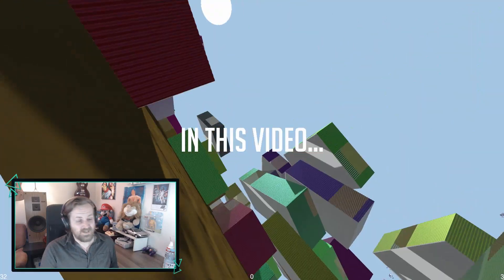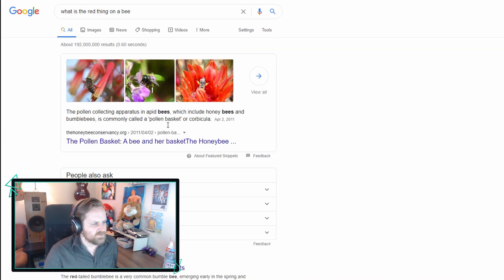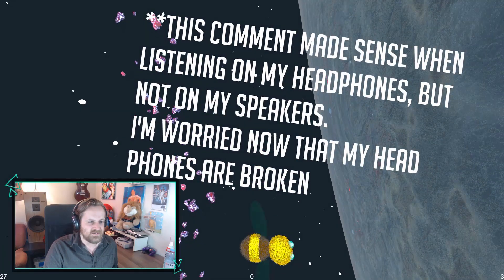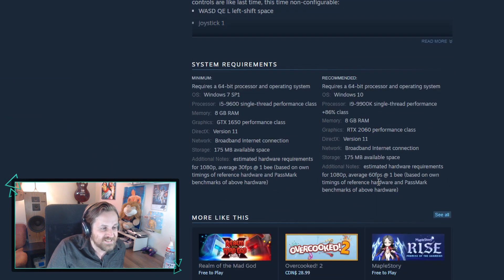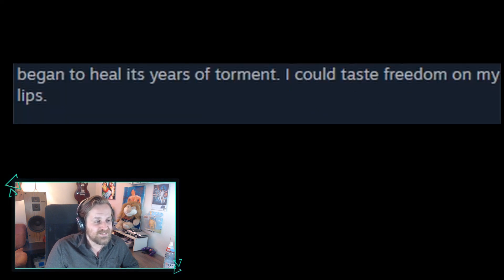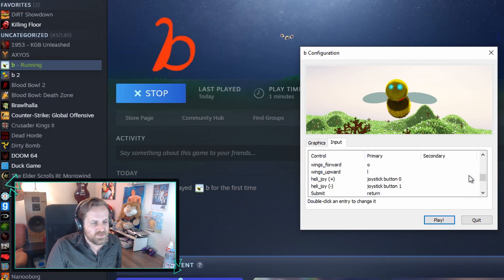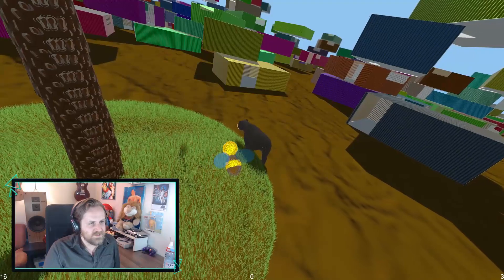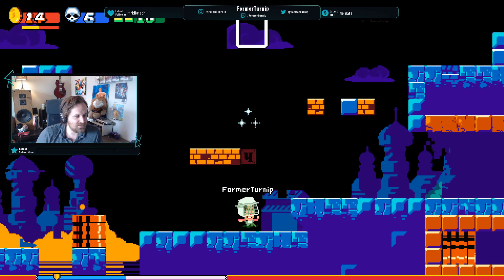The worst game I've ever played - b 2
This video will not answer the question 'What is the best game on steam?'

Today we are taking a look at b 2 - an early access Steam game that is a part of the b franchise. Is it the worst game on steam? Is it the worst game on the internet?